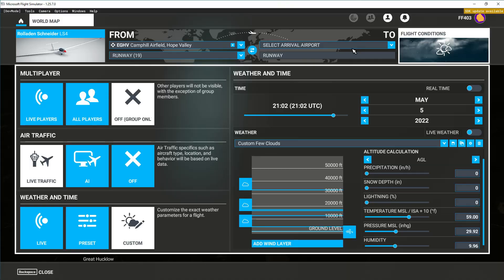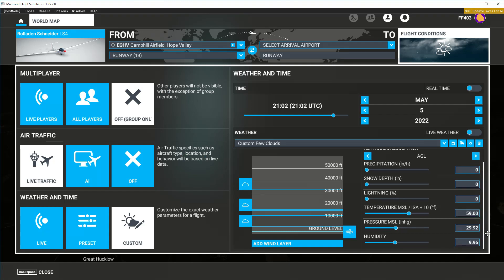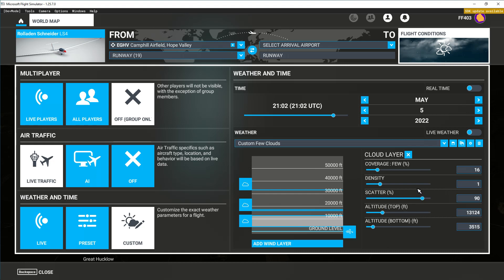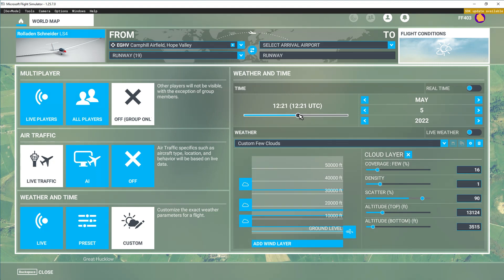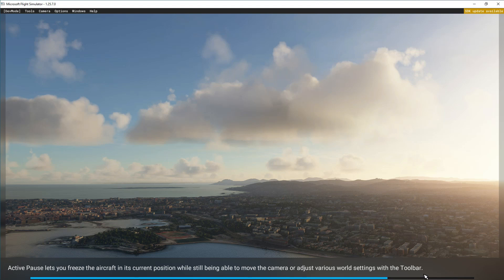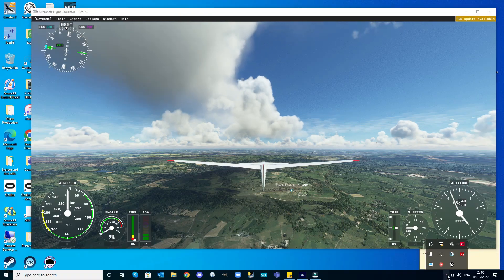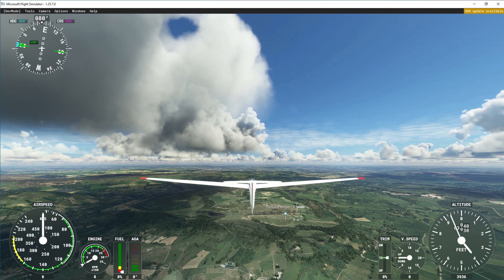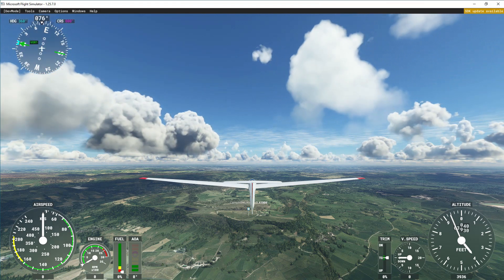Thermals and Cloud Formation and lifecycle in MSFS 2020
A special video for glider pilots showing cloud formations and lifecycle in MSFS. More importantly perhaps, the thermal updrafts that are generating the cumulus clouds .